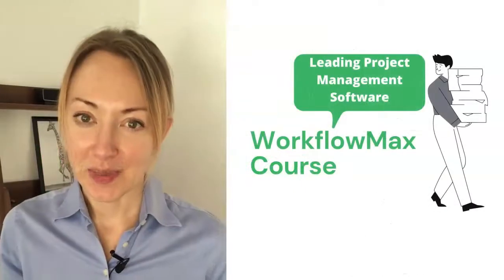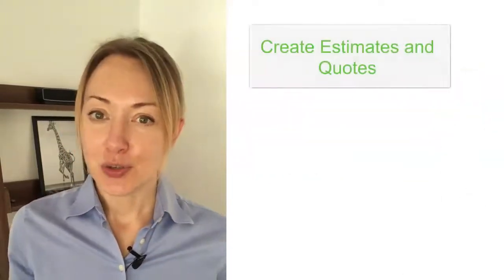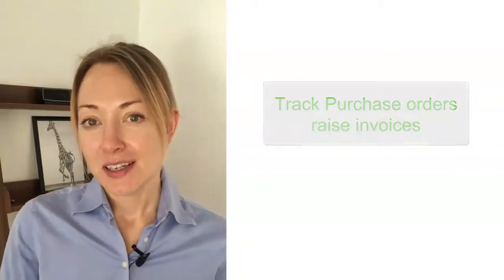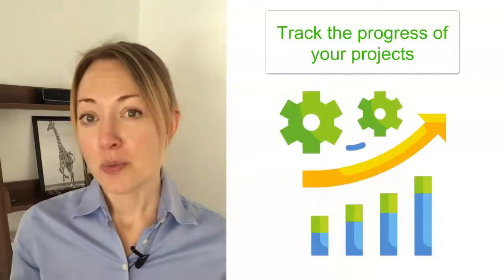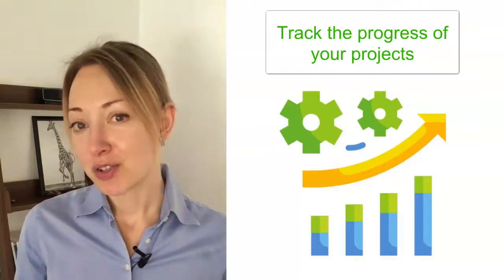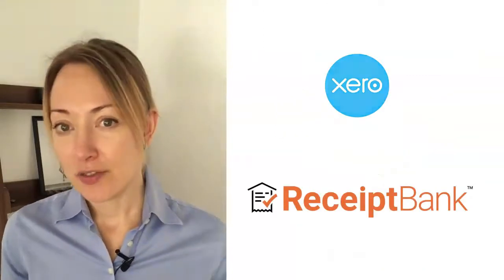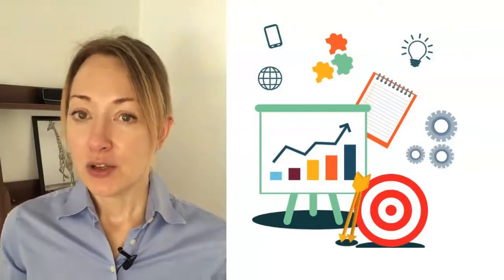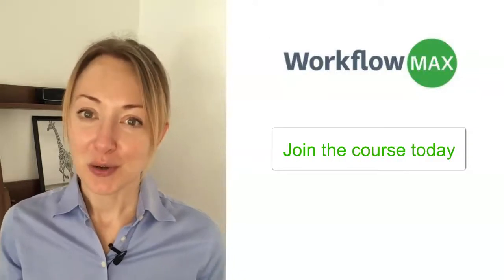WorkflowMax online course - learn more about project management software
About this video:

In this video, you will learn more about the workflowmax project management course.
Top features of this software are:

-Create estimates
-Track purchase orders
-Track progress and milestones
- Link with Xero, QuickBooks, and other online accounting software.

Are you looking for a Xero, Sage, or QuickBooks online course with a certificate?
for more information.